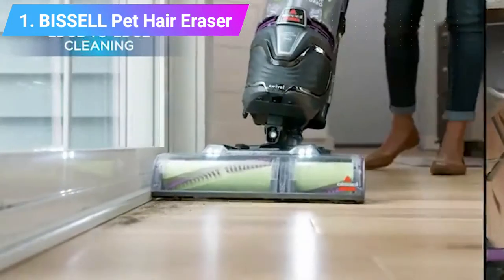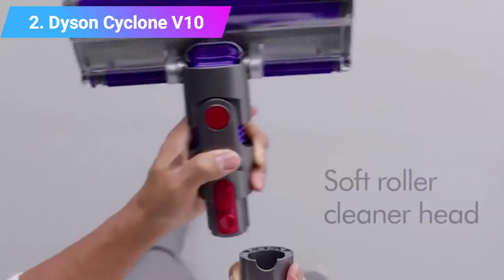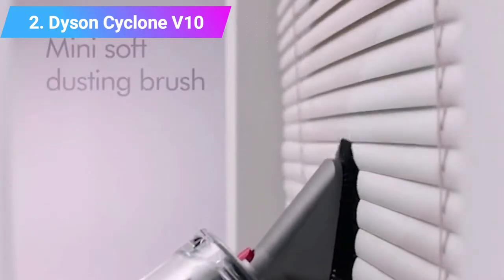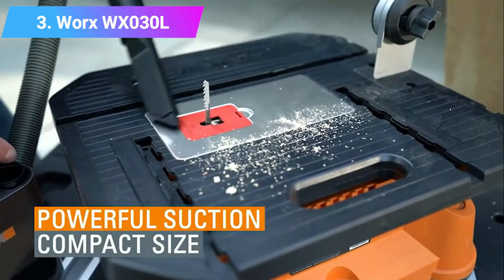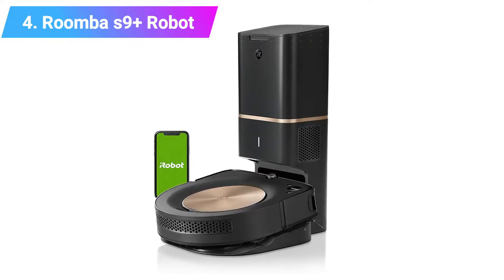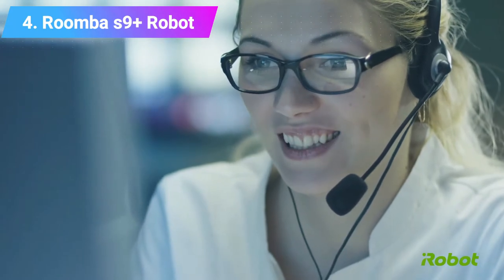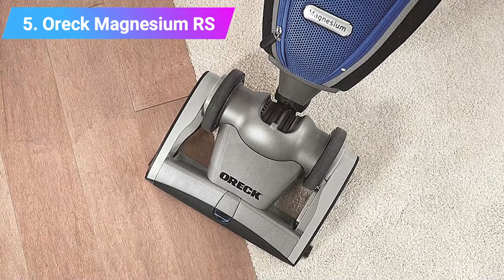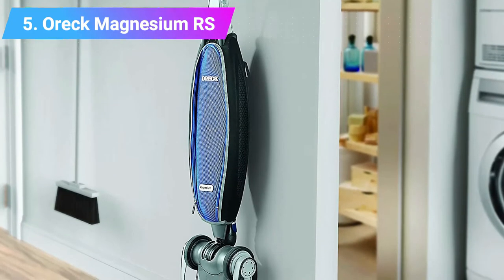Best Upright Vacuum Cleaners | Top 5 Vacuum Picks | 2021 Review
You are watching Buying Guide and in this video we gonna show you.
Top 5 Best Upright Vacuum Cleaner on the Basis of their Top Rated Reviews, Best Quality & Performance.

Best Sellers in Upright Vacuum Cleaners in 2021

00:00 - Introduction

00:54 - 1. BISSELL Pet Hair Eraser.

01:54 - 2. Dyson Cyclone V10,

03:04 - 3. Worx WX030L.

04:12 - 4. Roomba s9+ Robot Vacuum.

05:21 - 5. Oreck Magnesium RS Swivel Steering Upright Vacuum Cleaner.

best upright vacuum cleaner ,
best vacuum cleaner review,
top rated vacuum cleaner ,
best upright vacuum cleaner 2022,
best vacuum cleaner